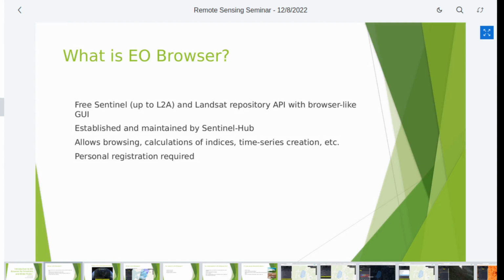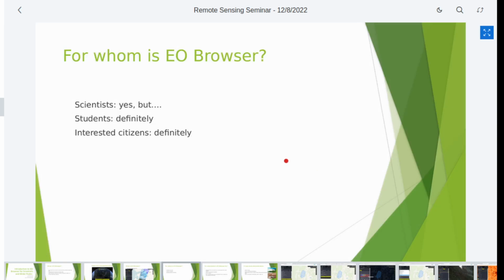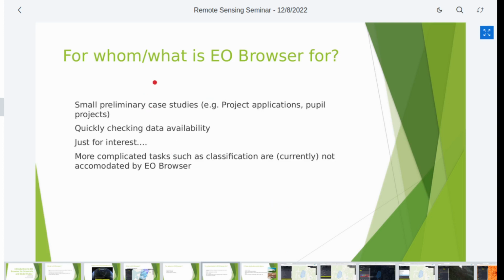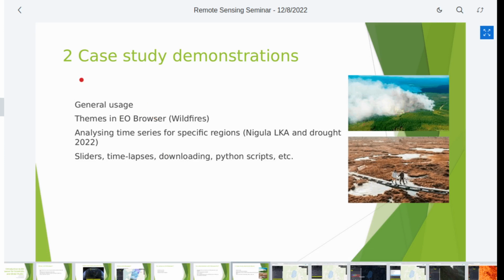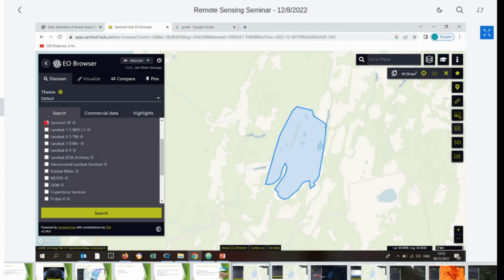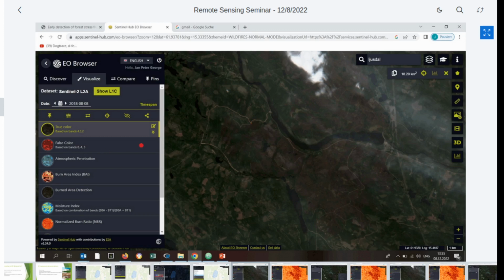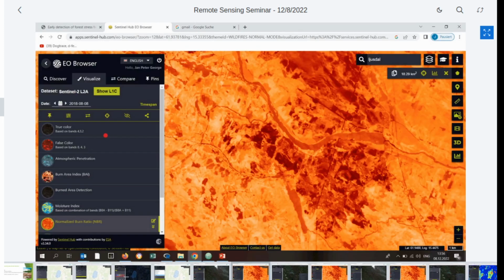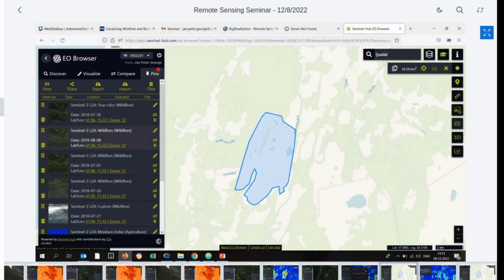Jan-Peter George: "Introduction to EO Browser for Scientists and wider public” (8.12.2022)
Remote Sensing Seminar of Tartu Observatory on 8. Dec. 2022

Dr Jan-Peter George made a presentation “Introduction to EO Browser for Scientists and wider public”.

Summary:
Remote sensing resources which are open to everybody are increasingly attracting attention by scientists and also by non-academics. Presentation will introduce EO Browser which is an open-hub for several satellite missions such as Sentinel, Landsat and many more. EO Browser is designed in a user-friendly and more intuitive fashion compared to other applications, but it also comes at the cost of reduced analysis flexibility, which is often demanded for scientific purposes. Presentation will demonstrate some real-world examples (e.g. basic usage, wildfire tracking in Sweden, and monitoring and visualizing drought in an Estonian peatbog) using some of the features which are currently implemented in EO Browser, but drawbacks and obstacles when using EO Browser for more scientific work will be also discussed.